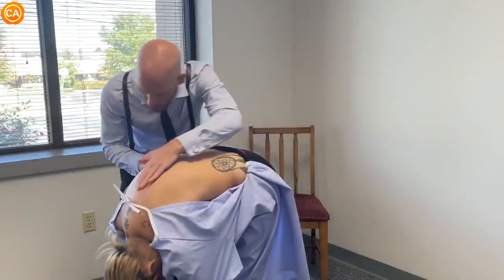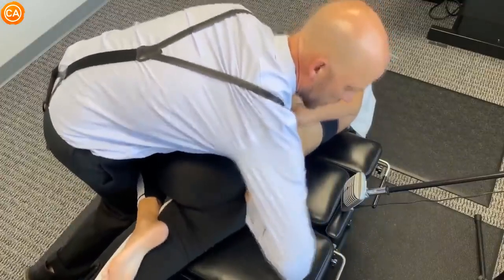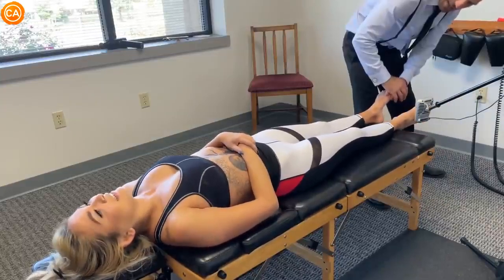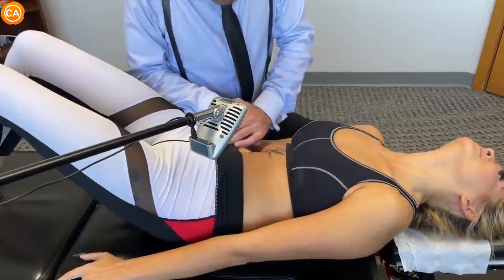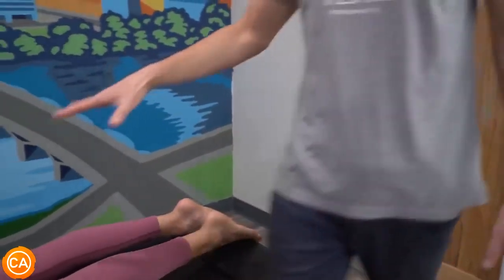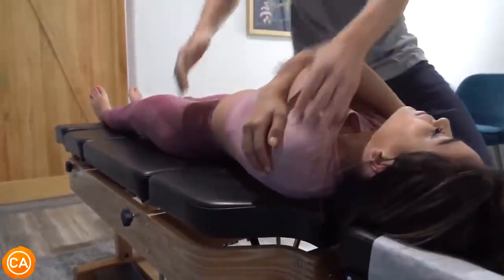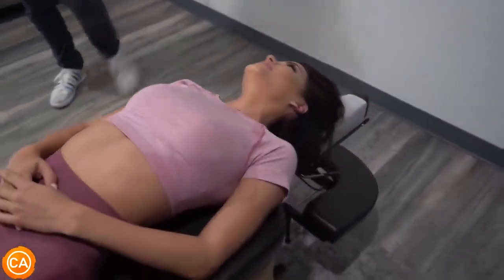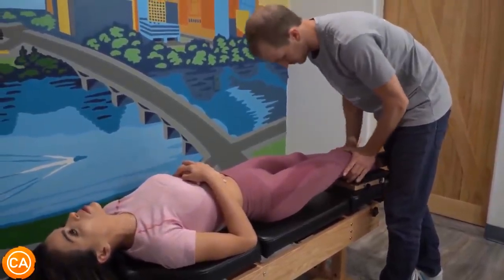no cracks left untouched - ASMR Chiropractic Adjustment Compilation